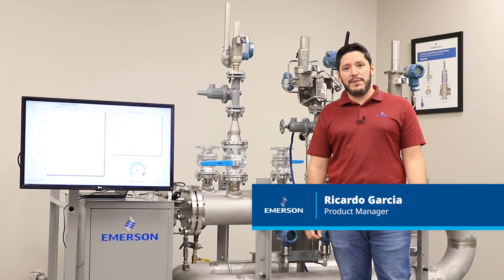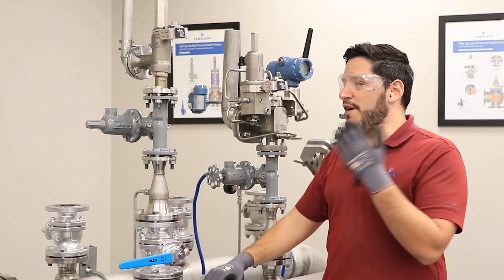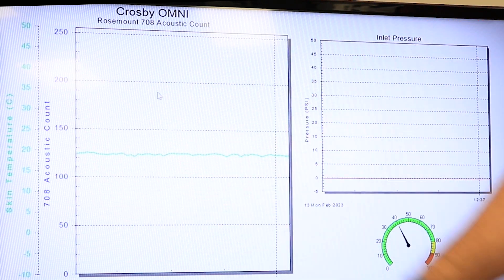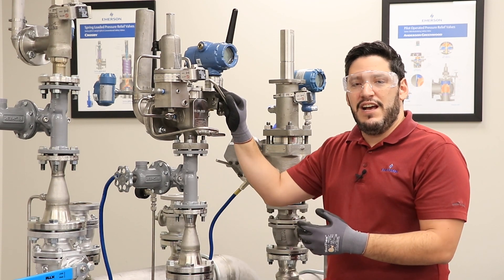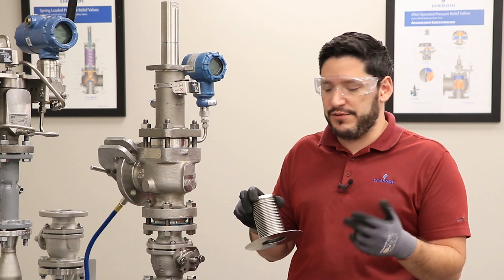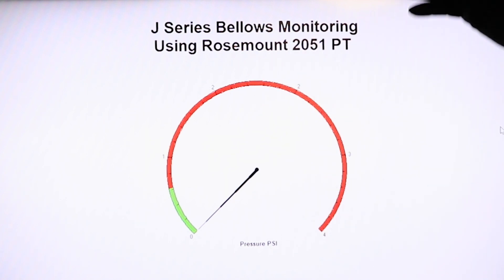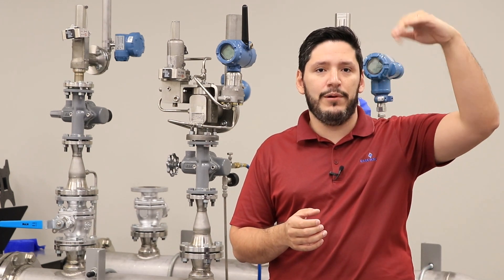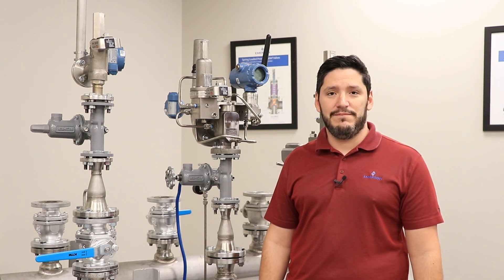Elevating Safety & Efficiency: Emerson’s Revolutionary Approach to Pressure Relief Valve Monitoring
In the intricate landscape of industrial operations, undetected events can result in fines, lost productivity, and safety issues. Emerson pioneers a comprehensive solution with cutting-edge PRV or pressure relief valve monitoring technologies. Real-time insights into relief events empower users to mitigate risks promptly, ensuring a seamless balance of safety, productivity, and compliance with emissions regulations.

Our diverse portfolio encompasses monitoring solutions for every PRV application, ranging from direct-spring to pilot-operated relief valves. Explore a spectrum of technologies, including:

· Limit Switches: These are fundamental on/off solutions, providing a basic yet essential layer of control.

· Acoustic Transmitters: Valve-agnostic and non-intrusive. The ease of installation makes them a sought-after solution for release event monitoring.

· DP Transmitters for Pilot Valves: They unleash the added benefit of lift percentage monitoring, providing a nuanced understanding for precise quantification of relief events.

· Bellows Leak Detection: A crucial safety feature that alerts users to potential hazards, identifying broken bellows to safeguard operators and equipment

Emerson's PRV monitoring solutions stand as a beacon of innovation, offering a multifaceted approach to address diverse challenges and revolutionize industrial safety and efficiency.

0:00 Introduction
1:11 Rosemount 708
4:05 Differential Pressure Transmitter
6:32 Bellows Leak Detection